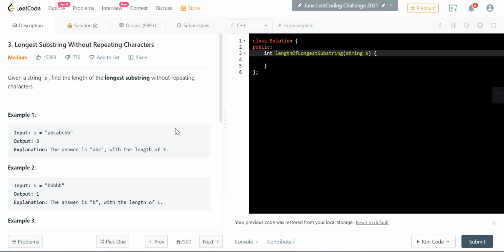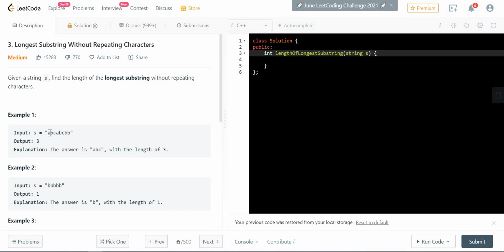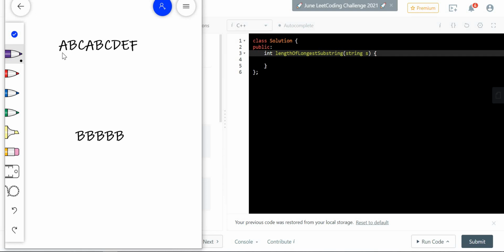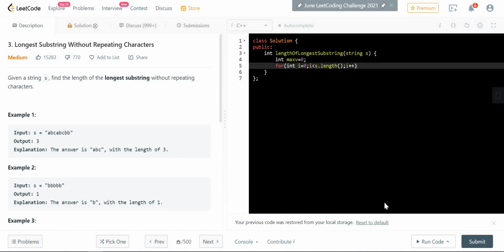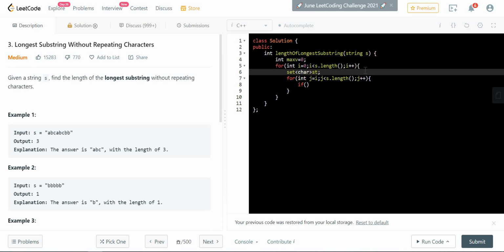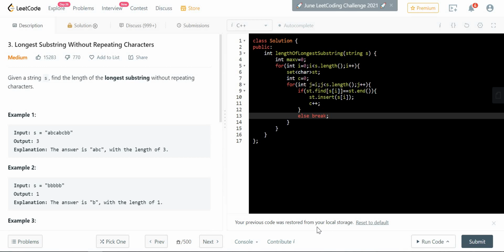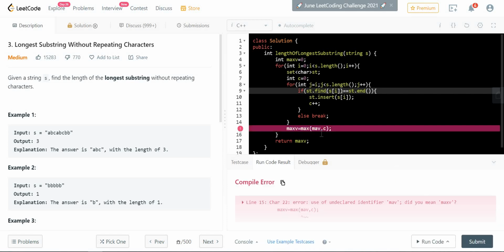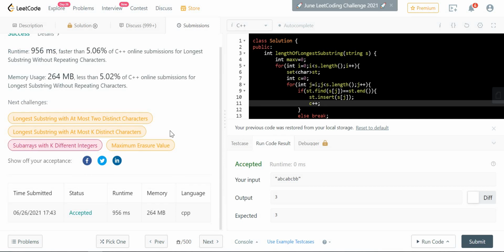longest substring without repeating | leetcode prob soln medium